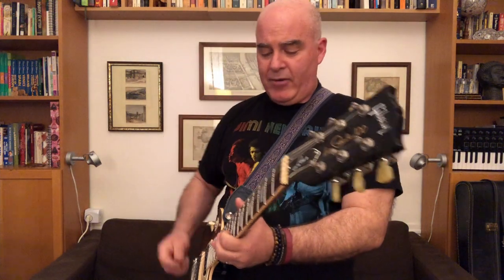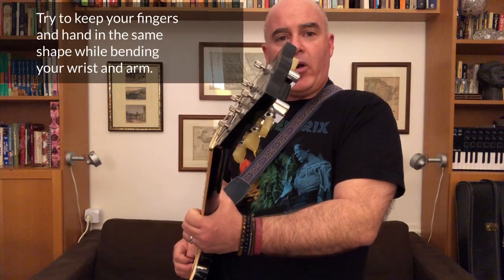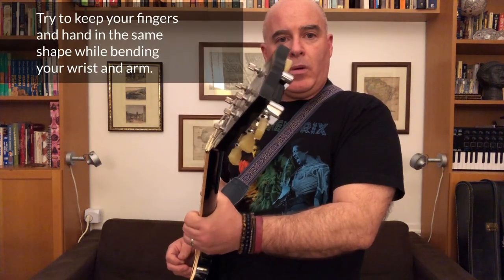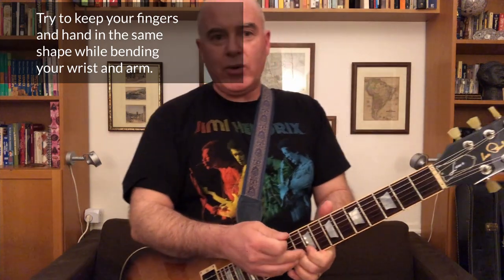Rock U. One Minute Masterclass: Vibrato